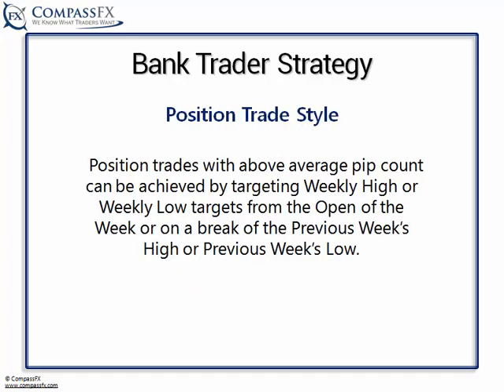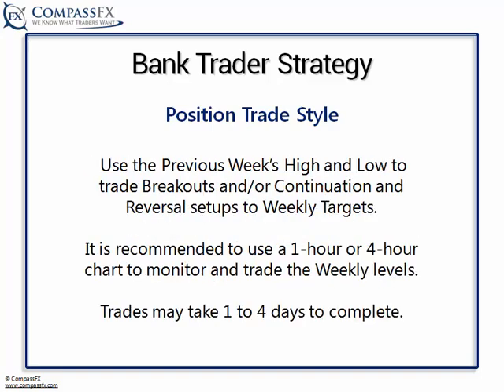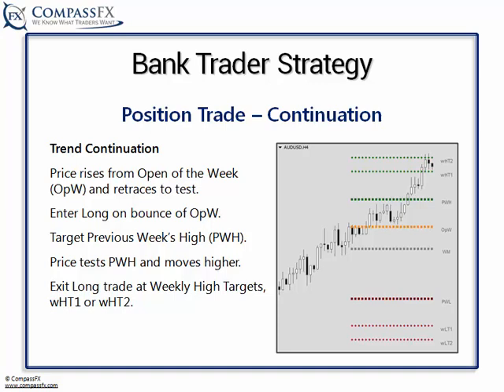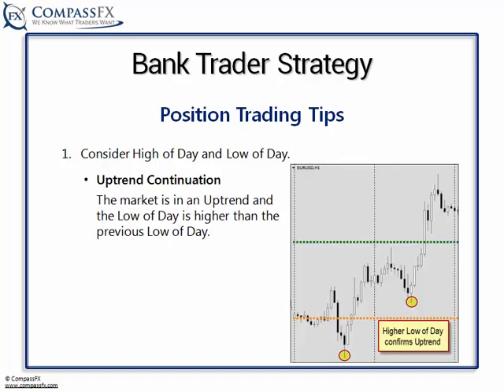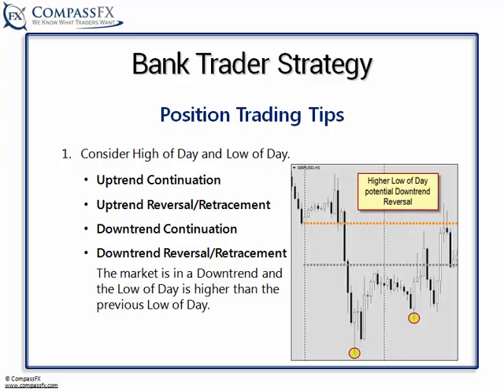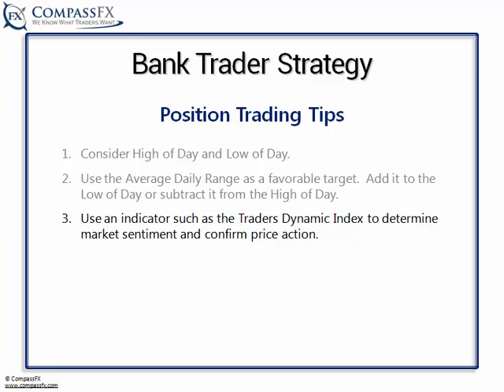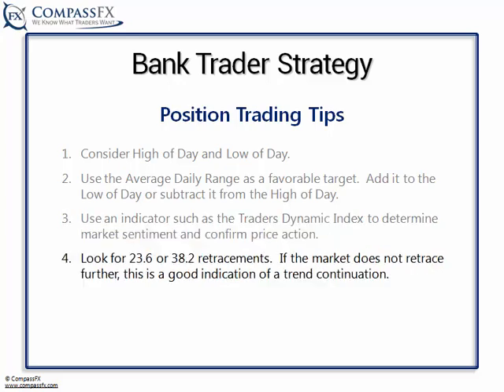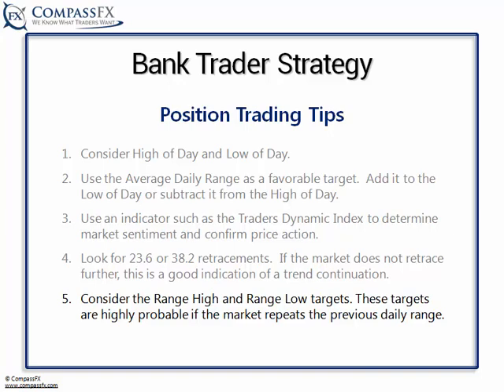bts training position trade